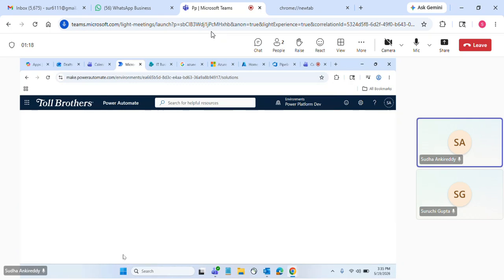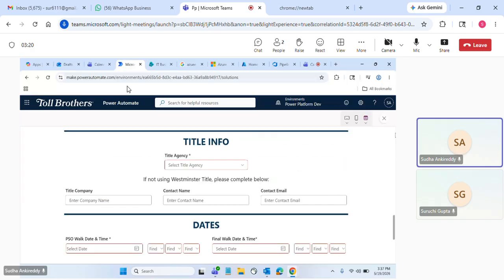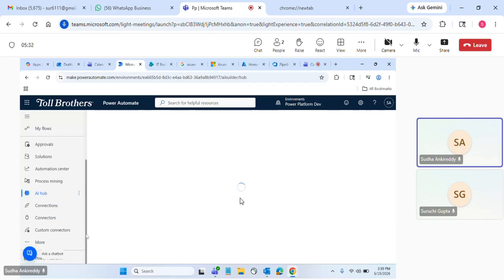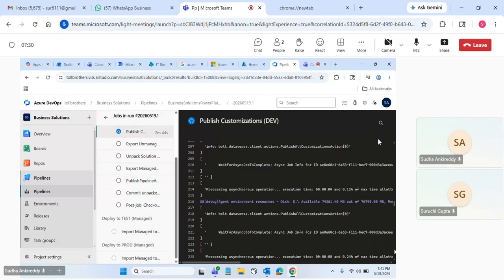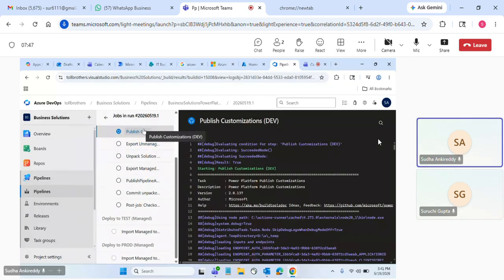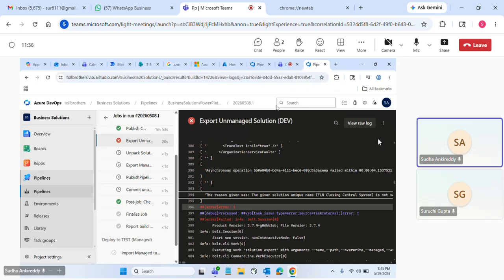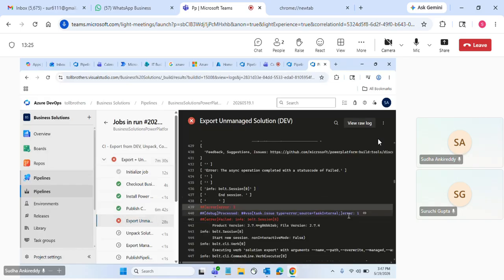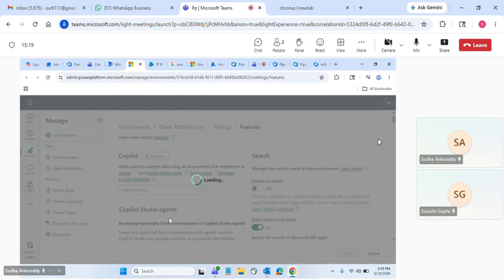Fix Azure DevOps Pipeline Issue with Power Apps | Step-by-Step Guide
Boost your Power Apps deployment process with Azure DevOps! In this video, we’ll troubleshoot and fix common Azure DevOps pipeline issues related to Power Apps and Power Platform deployments. Learn how to configure CI/CD pipelines, resolve authentication problems, fix solution import/export errors, and automate deployments efficiently.

Whether you're a beginner or an experienced developer, this tutorial will help you streamline your Power Platform deployment workflow using Azure DevOps.

✅ Topics Covered:

Azure DevOps Pipeline Setup
Power Apps Deployment Errors
Power Platform Build Tools
YAML Pipeline Troubleshooting
Service Connection Configuration
CI/CD for Power Platform
Automated Solution Deployment
Common Pipeline Fixes

💡 Perfect for:
Developers, DevOps Engineers, Power Platform Developers, and IT Professionals.

Welcome to UltraTech Hub – Your One-Stop Destination for .NET Full Stack Development, Azure Cloud, and IT Career Growth.

I am an experienced .NET Full Stack Developer and Website Developer with real-time industry experience working at top companies like Genpact, TCS, Wipro, and NTT Data.

On this channel, you will learn:

✔ .NET Full Stack Development (C#, ASP.NET Core, Web API, MVC)
✔ Azure Cloud & Azure DevOps Tutorials
✔ SQL Server & Database Development
✔ Real-Time Projects & Hands-On Training
✔ Interview Questions & IT Job Preparation
✔ Live Training, Job Support & Mentorship
✔ Web Development & Software Engineering Best Practices

This channel is perfect for beginners, working professionals, and anyone looking to build a career in IT, become a Full Stack Developer, or crack technical interviews.